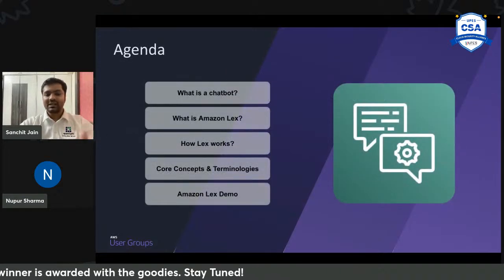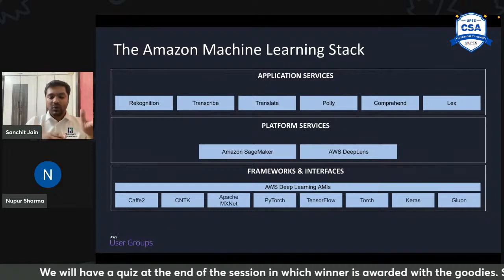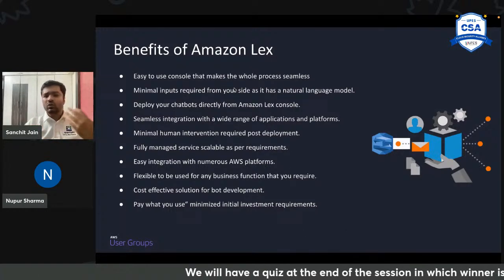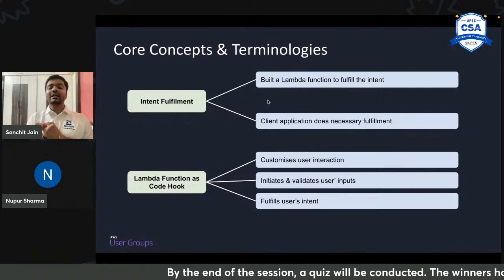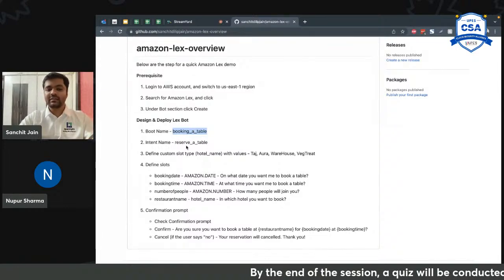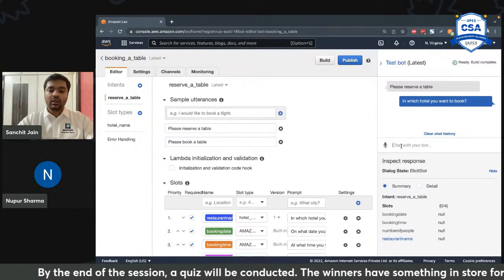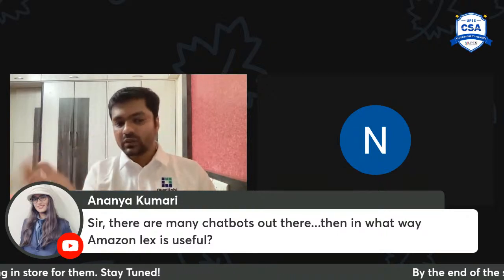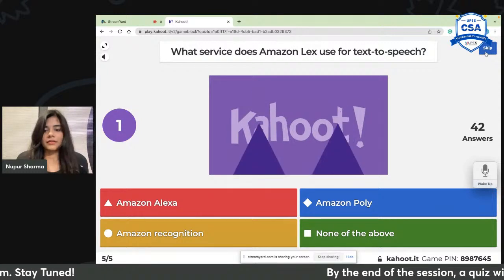AWS Bootcamp: Amazon Lex Overview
UPES Cloud Security Alliance is here with an astonishing Amazon Web Services (AWS) boot camp, so put on your learning caps and get ready for this three-day informational event. AWS is a subsidiary of Amazon which provides on demand cloud computing platforms and APIs to individuals, companies and governments. AWS provides servers, storage, networking, remote computing, email, mobile development and security. With the rise of AWS and the need for its services in the industry, UPES CSA plans on providing practical and insightful knowledge about AWS through this boot camp.

Speaker: Mr. Sanchit Jain, Lead Technical Architect,  AWS at Quantiphi
Date: 6th of February, 2022